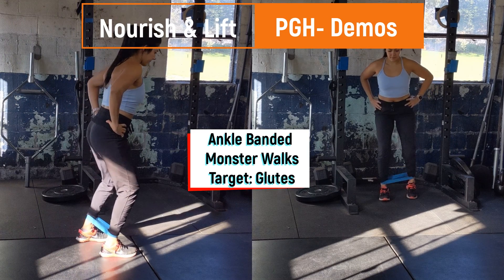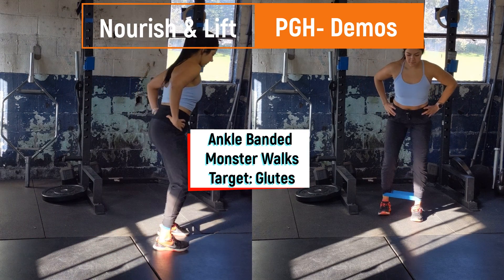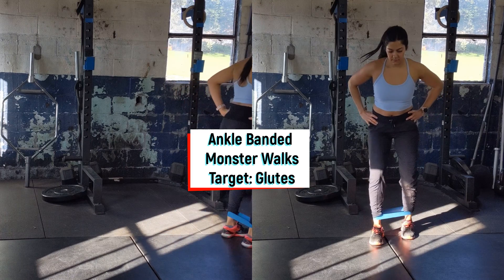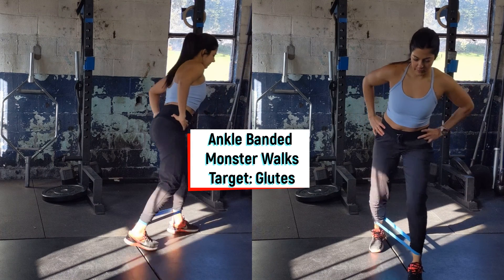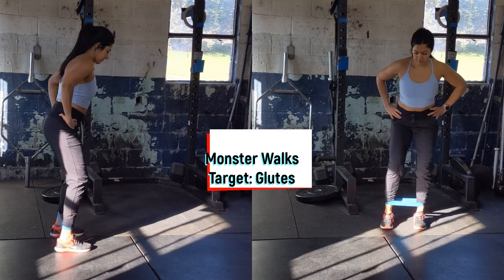Activate your Glutes with Ankle Banded Monster Walks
Banded Monster Walks at the ankles are great for warm-up for lower body workouts or after a workout for an extra glute emphasis. Banding at the ankle is more intense than at the knee so make sure to use a lighter band to start.

Use a light to medium strength banded right at the ankle with a soft bend in the knee. Make sure which each step you focus on driving the knee out instead of just stepping the ankle out as wide as possible. Squeeze the glutes and take your time.

Key coaching points:
1. Start with a light to medium band banded at the ankles.
2. Sit into a 1/4 squat tucking the hips, squeezing the core, and pushing the knees out slightly.
3. Take one step forward and then meet it with the opposite leg.
4. After ten steps forward, do the same movements backwards.